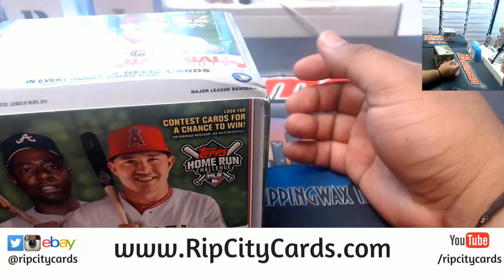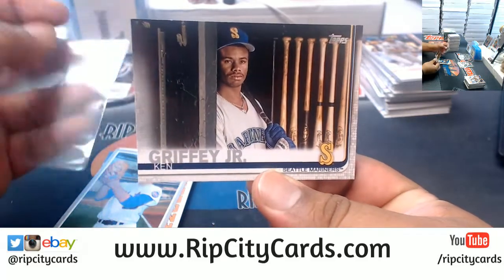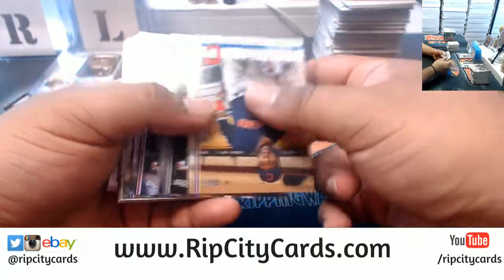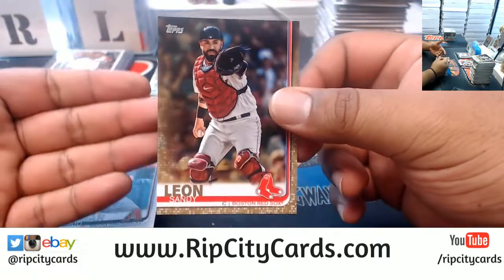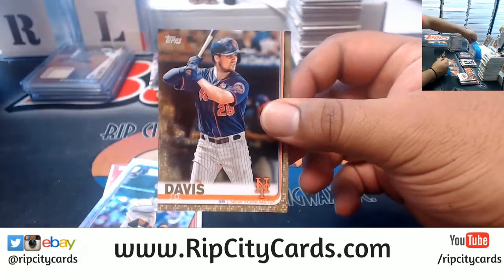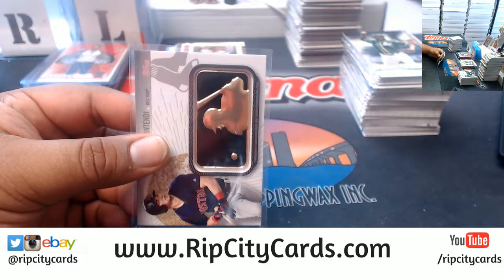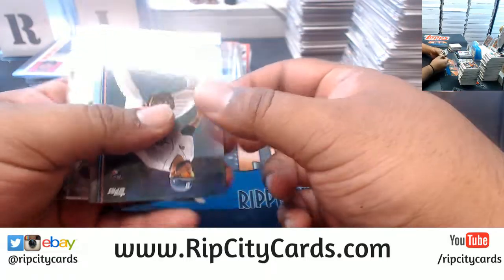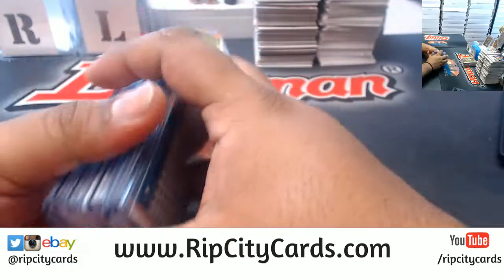2019 Topps Series 2 Baseball Jumbo 2 Box Break #2 EBAY